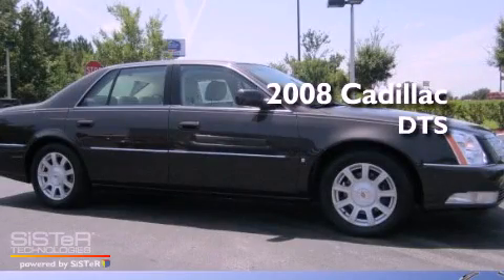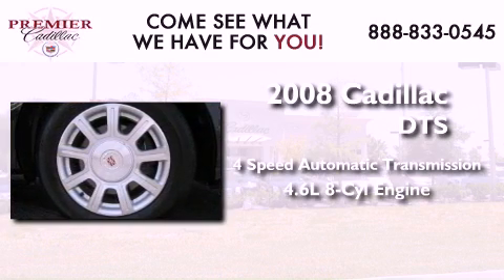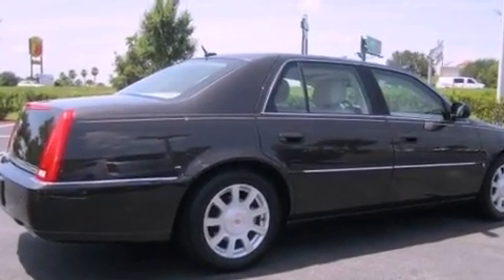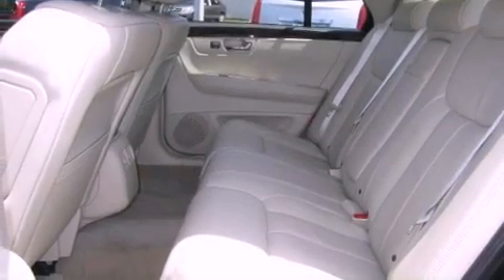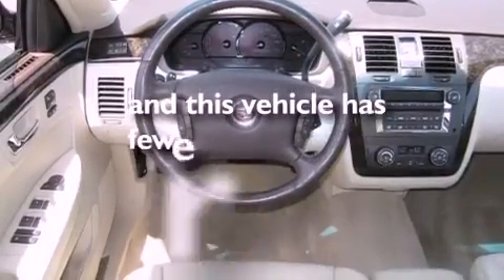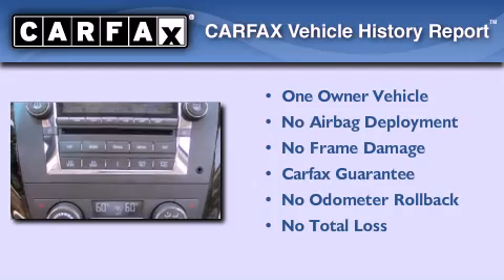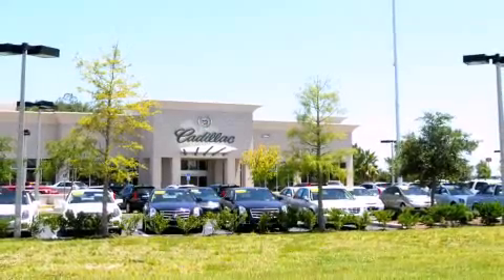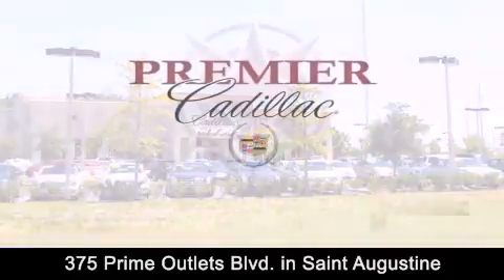2008 Cadillac DTS Saint Augustine FL 32084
We've been honored to serve the Saint Augustine FL area , we promise that your experience at our dealership will exceed your expectations !

 Year : 2008
 Make : Cadillac
 Model : DTS
 Engine : Gas V8 4.6L/279
 Trans . : Automatic
 Exterior : BROWN
 Miles : 32,182

 Stock : C1210A

 375 Prime Outlets Blvd.